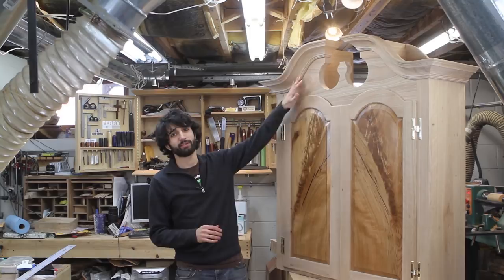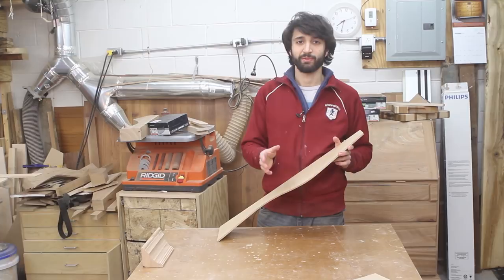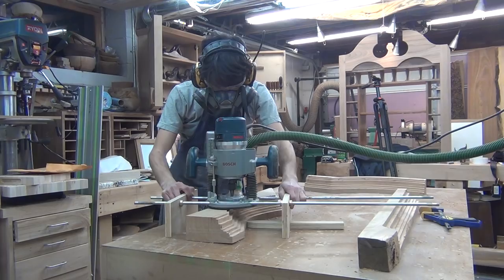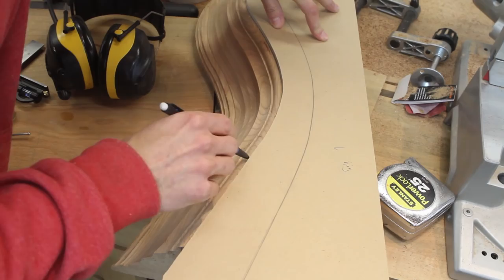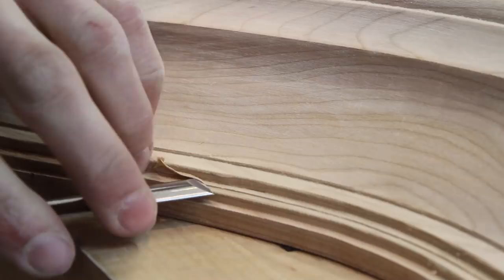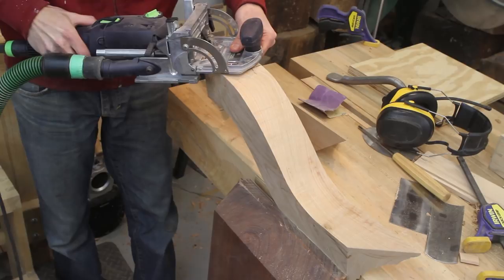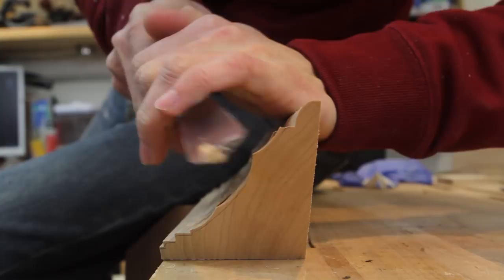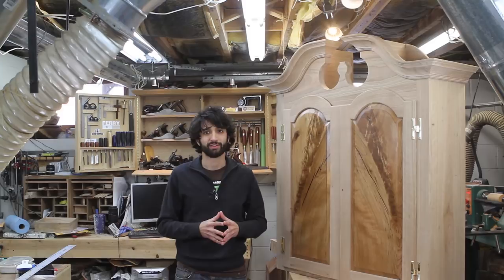Making and Installing Goose Neck Moldings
I recently made a set of goose neck moldings for the upper case of the secretary desk I am building.  After going through the process I've realized that it's not a very difficult process, just very time consuming.  The set of moldings took me around 12-15 hours make and install.

Glen Huey's Illustrated Guide to Building Period Furniture:

Pattern Bit
Flush Trim Bit
1/2" Spiral Bit
1 1/2" Round Nose Bit
Collet Extension
1/2" Ovolo Bit
Bosch 1617EVS Router
Goose Neck Scraper